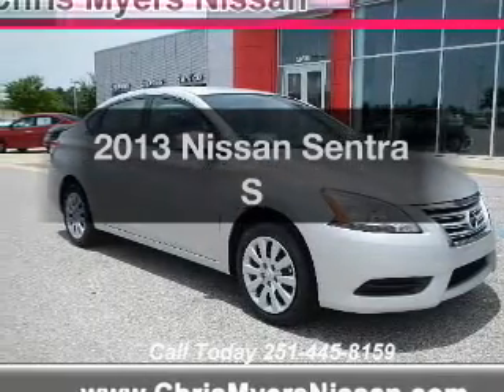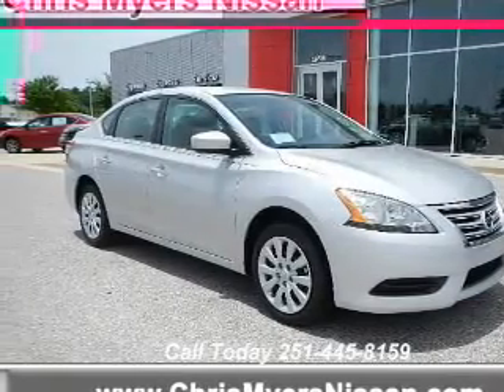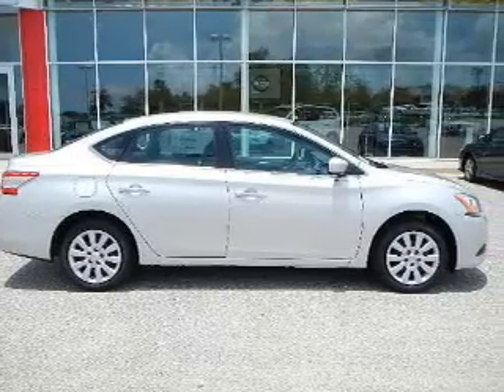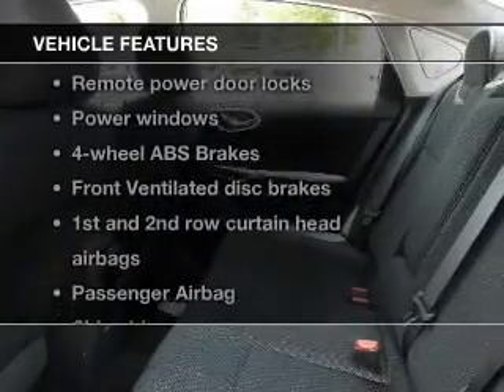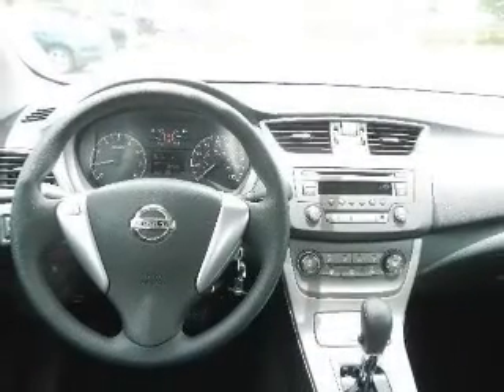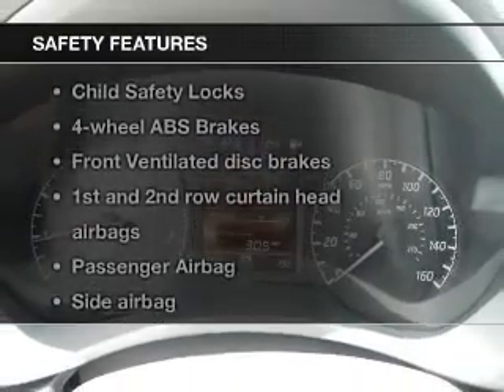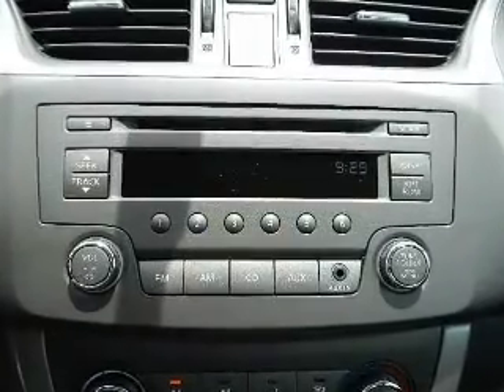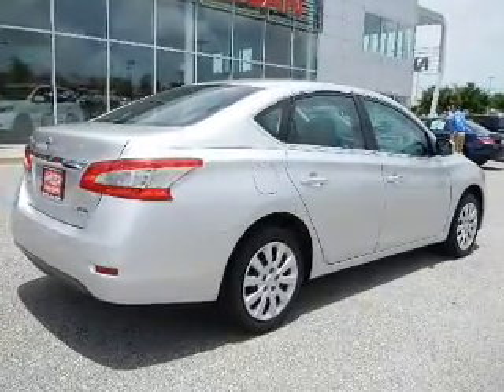2013 Nissan Sentra - Daphne AL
Year: 2013
Make: Nissan
Model: Sentra
Trim: S
Engine: 1.8 liter inline 4 cylinder 16 valve
Transmission: Automatic CVT
Color: Brilliant Silver
Mileage: 10
Address:
27161 Hwy. 98